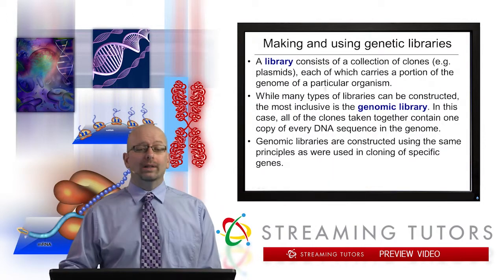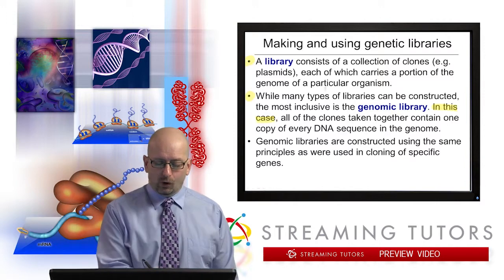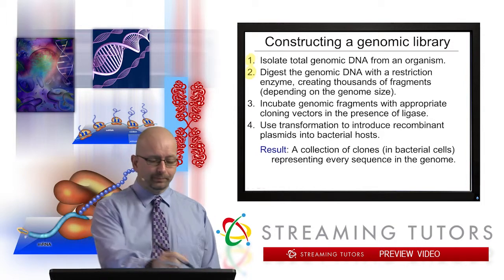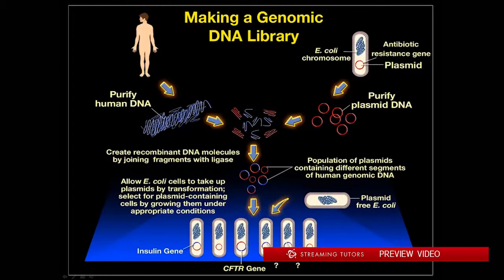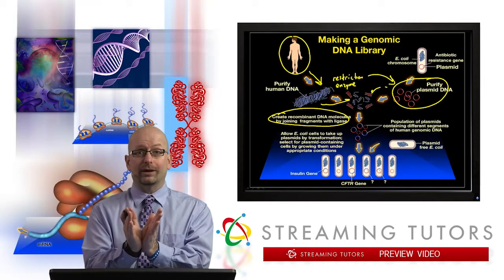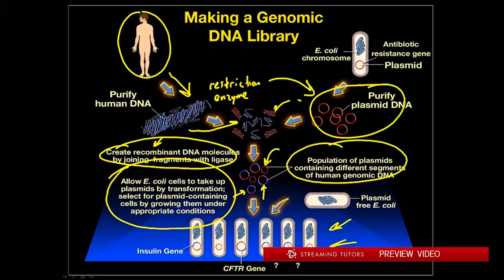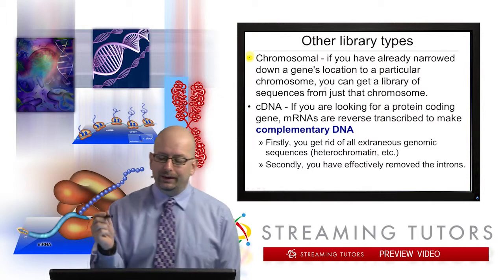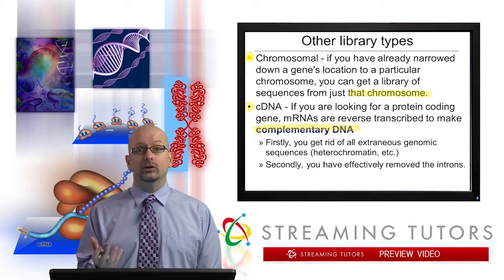Recombinant DNA and its Applications Genetic Libraries tutorial